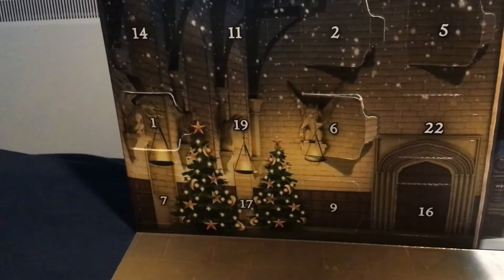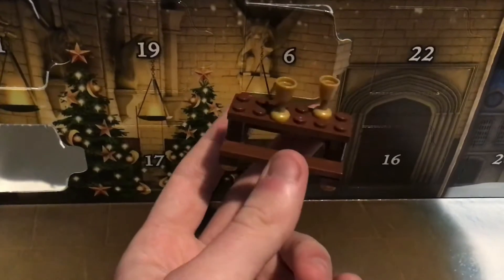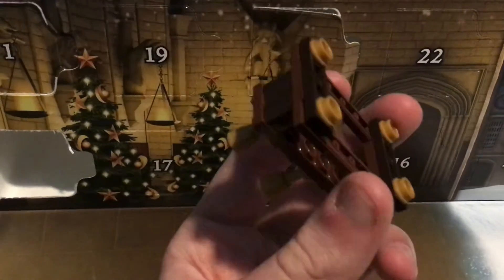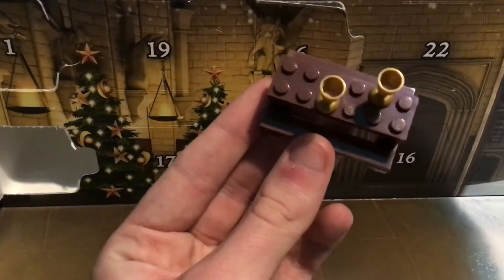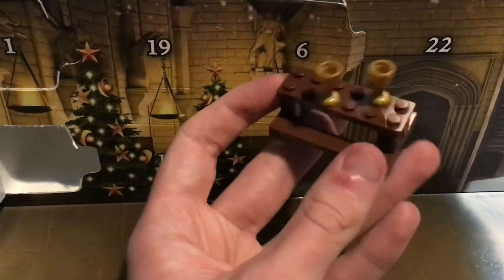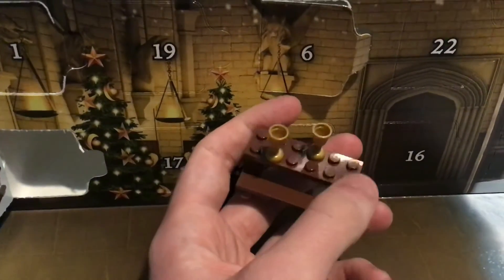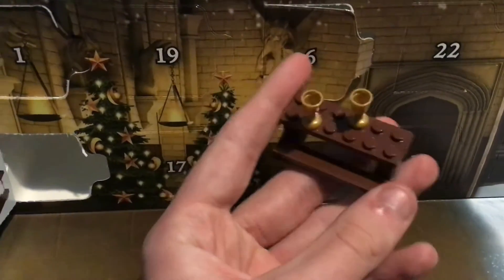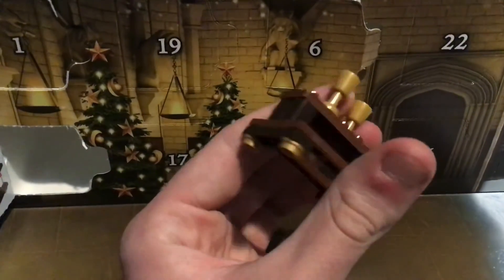Lego Harry Potter Advent! Day 7